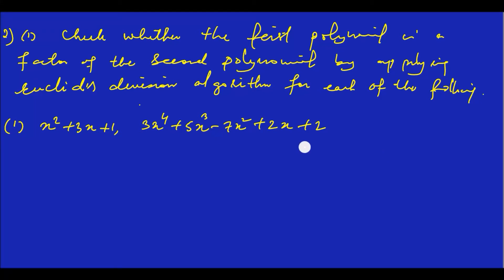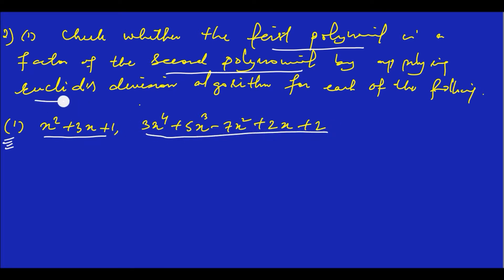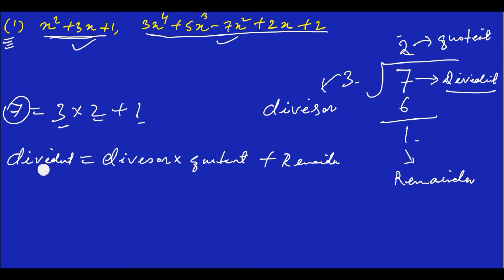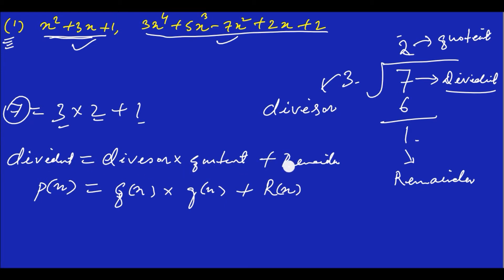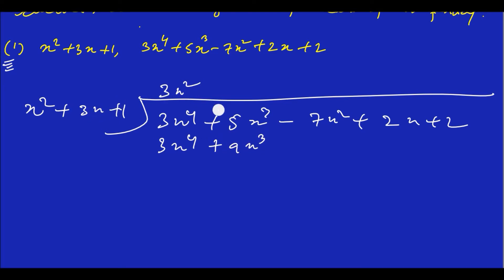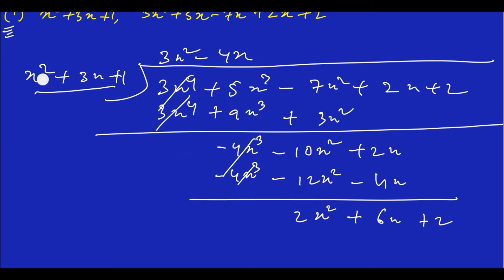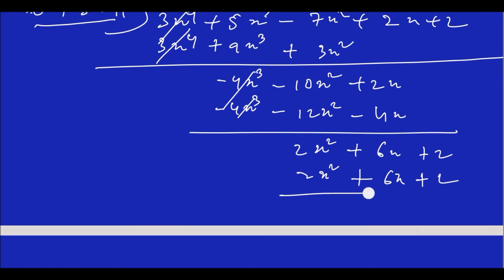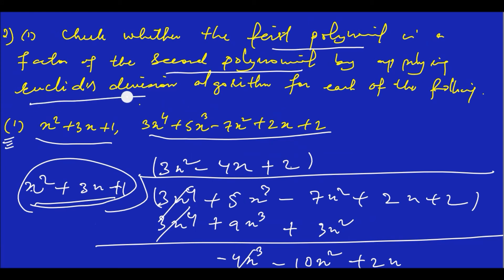Class 10 Maths Chapter 2 POLYNOMIALS | Euclids Division Algorithm Exercise 2(C) Number 2 |BOLPANGMA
Class 10 Maths Chapter 2 POLYNOMIALS Exercise 2(C) Euclids Division Algorithm explained  Number 2 Solved
CUBIC POLYNOMIALS Problem

Angni jakkalgipa bosturangko check ka.na ba brena skode ka.mao on.gipa link-o click ka.e brena man.gen

MY Dell 5559 Laptop

DDR3L 4GB RAM ?

Mouse?

KeyBoard?

Pen Tablet?

Alternative Pen Tablet?

YouTube mic?

HeadPhone Splitter?

Best YouTube mic for Mobile Phones at Low cost?

Ia Channelko namdapatna dakchakpana skode ka.mao on.gipa PayPal ona donate ka.e dakchakpana man.gen. sakantikon mittela

Textbook used in this video series
Modern's ABC of Mathematics class 9
Modern's ABC of Mathematics class 10
Adopted by MBOSE(Meghalaya Board of School Education)Tura

Garo Mathematics